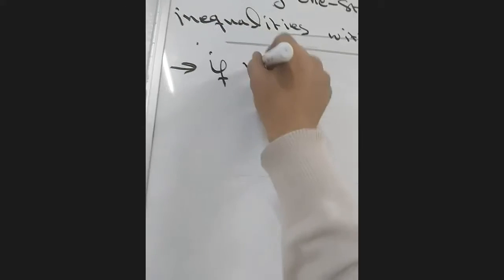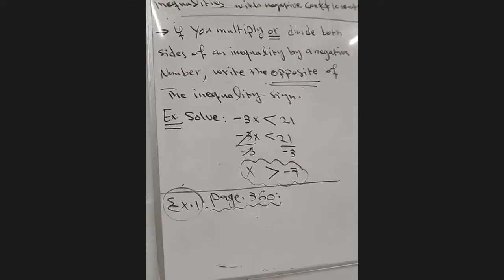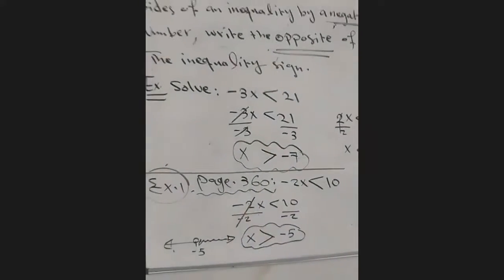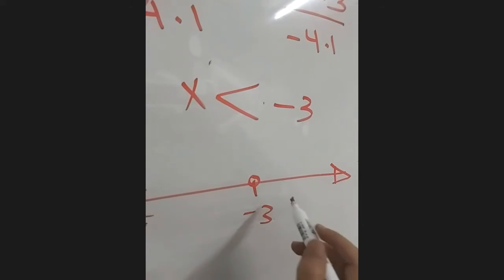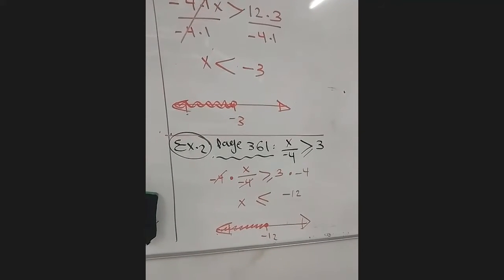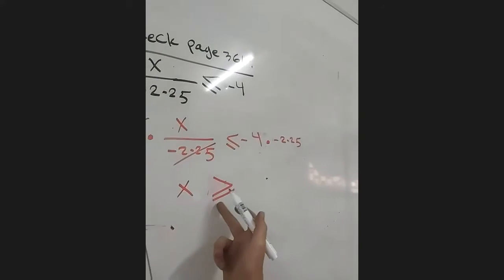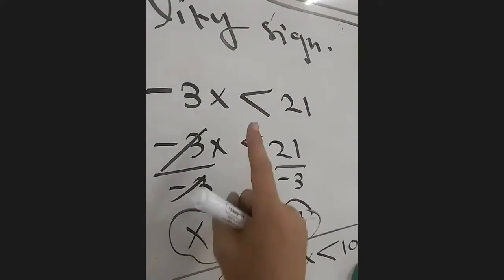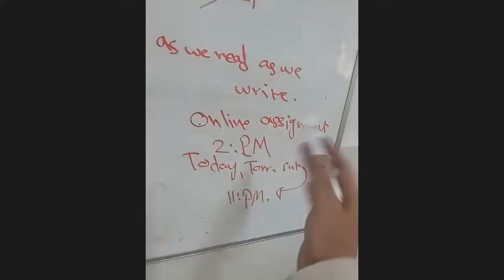solve one-step division and multiplication inequalities with negative coefficients 77